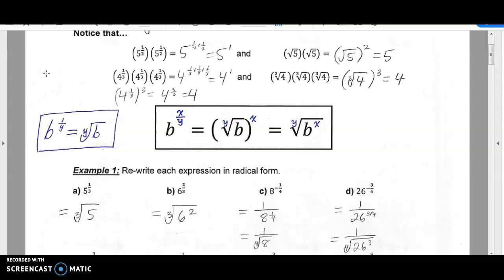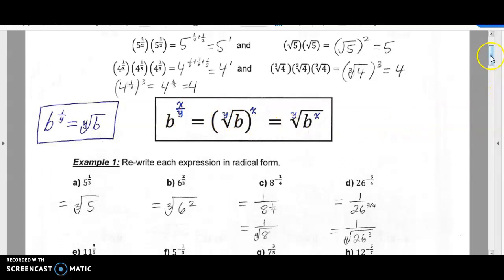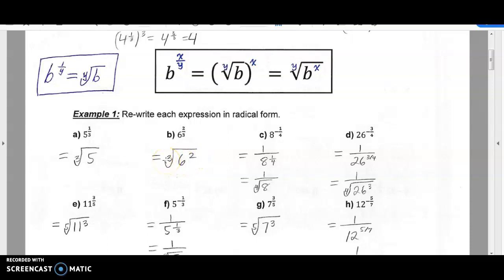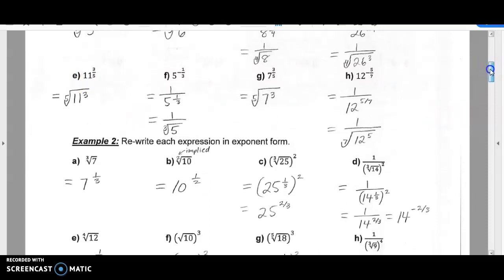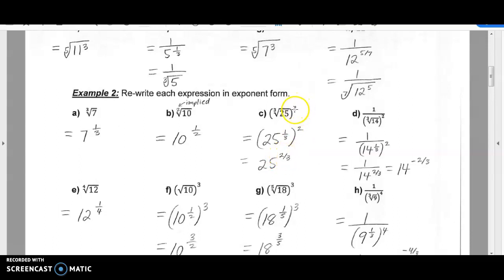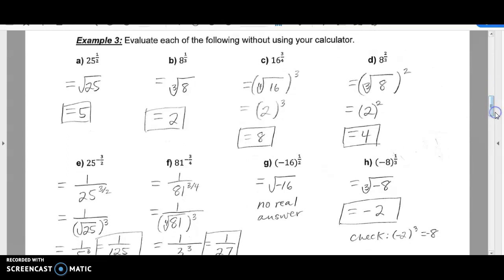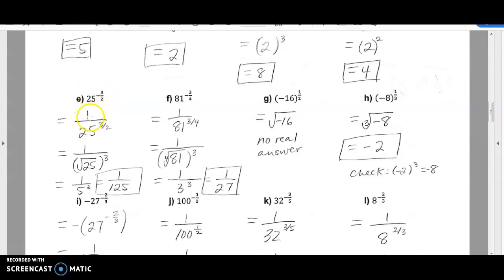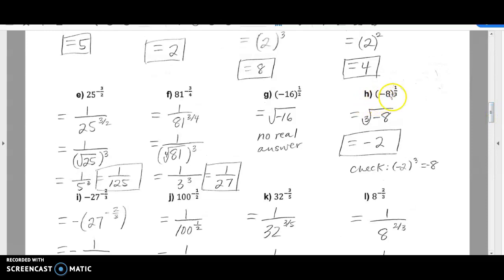3 - Rational Exponents